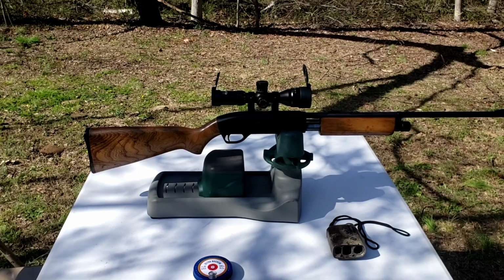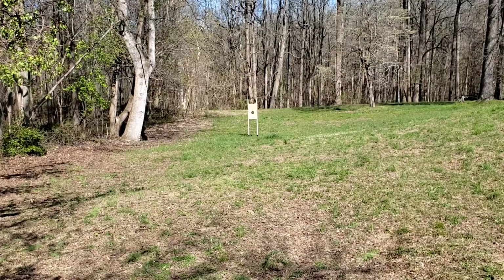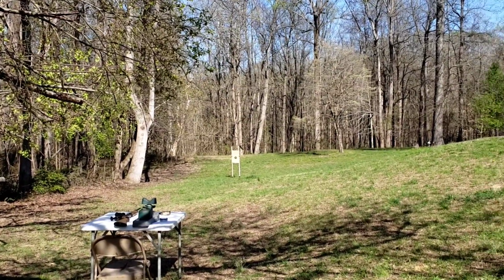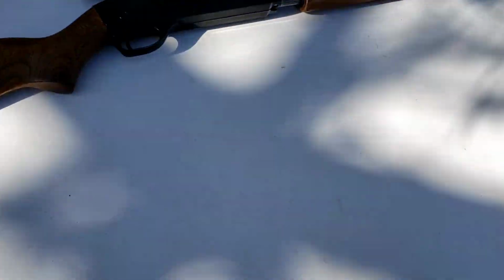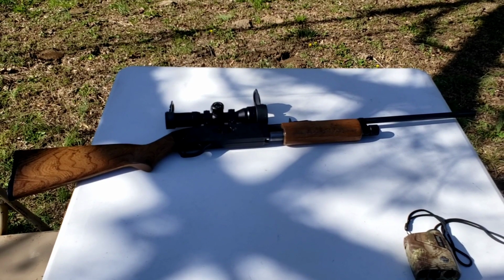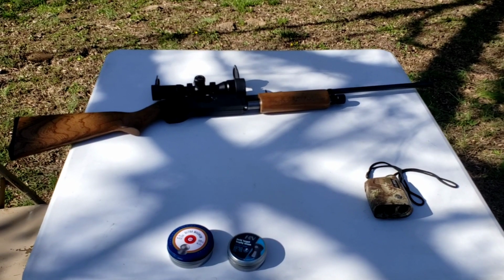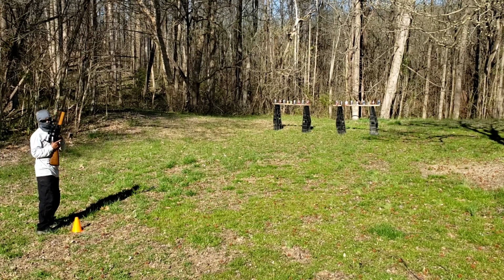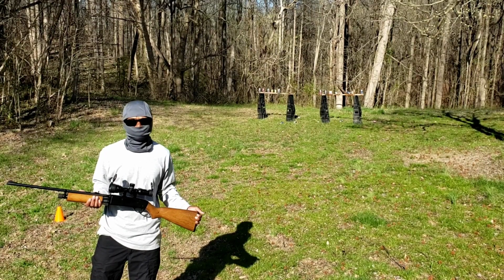Crosman 622 Shooting test and Overview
Review of my Crosman 622.